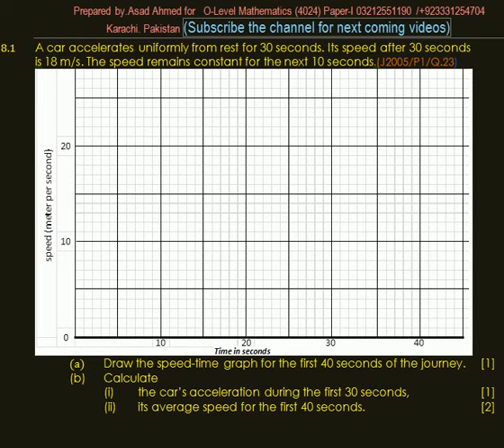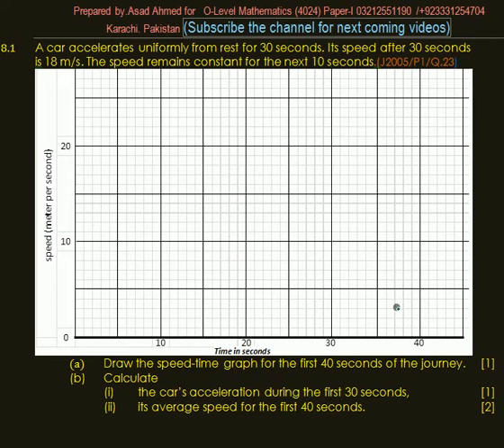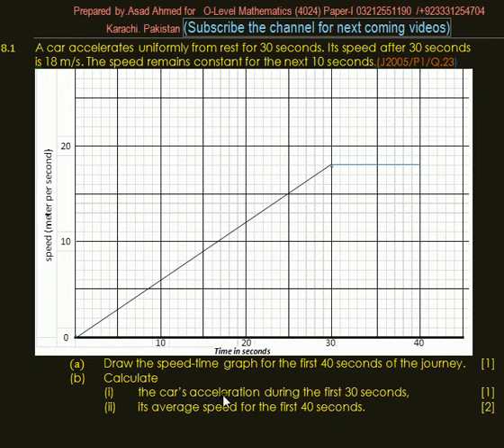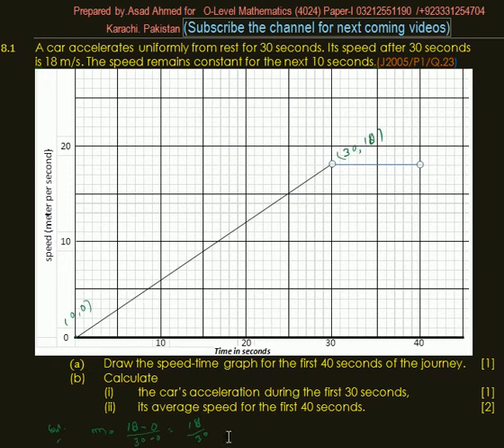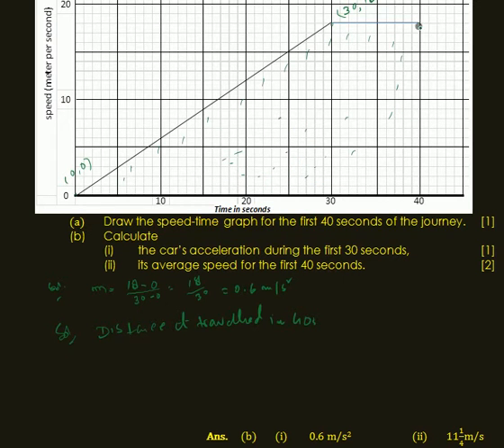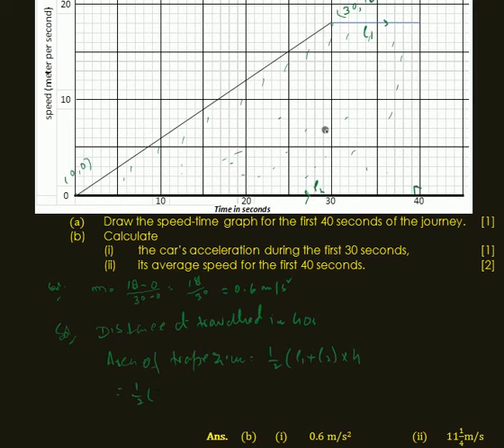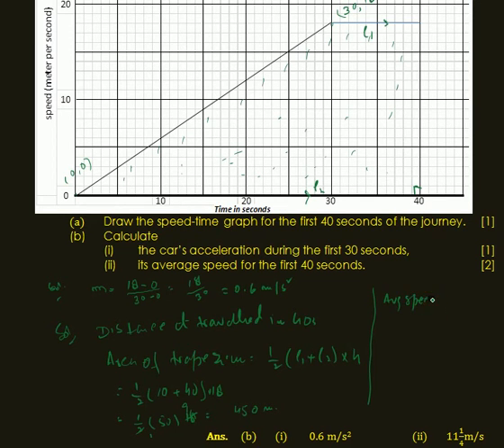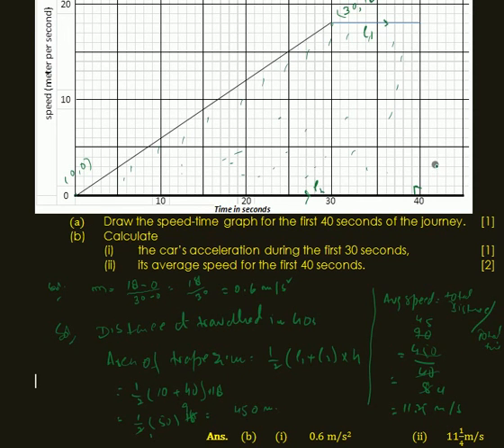8 1 speed time graph